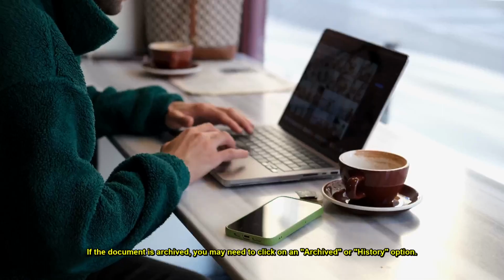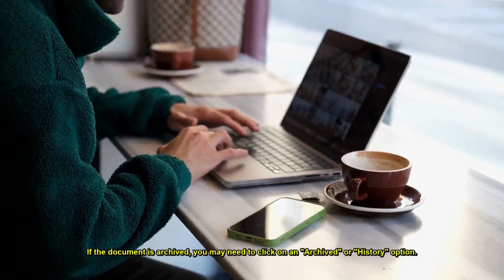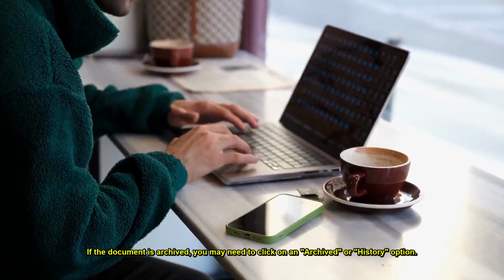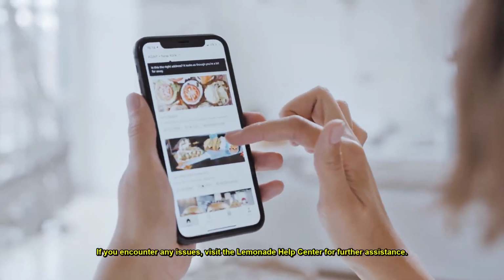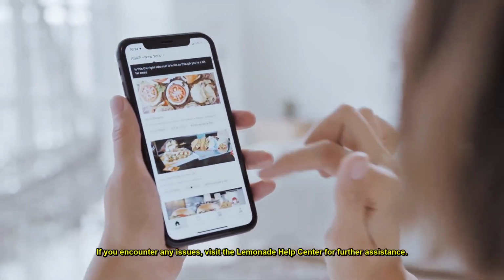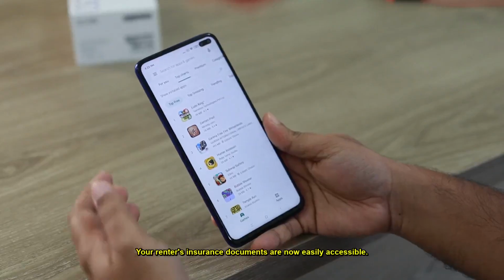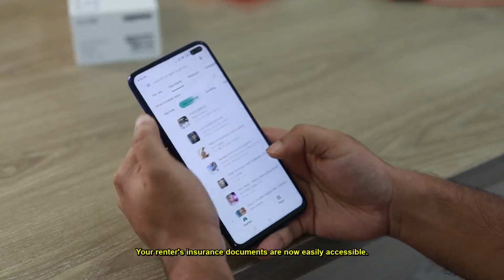How to restore renters insurance documents via Lemonade - Quick Tutorial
In this quick tutorial, we'll guide you through the simple steps to restore your renters insurance documents using Lemonade. Whether you've misplaced your policy or need to access important information, we've got you covered! Learn how to navigate the Lemonade app effectively and ensure your coverage is always at your fingertips. Don’t let lost documents stress you out—watch now and regain access to your renters insurance in just a few minutes!